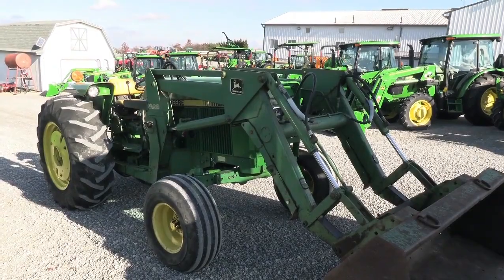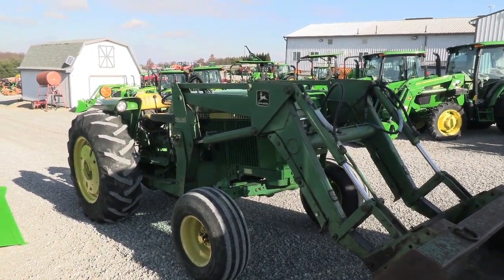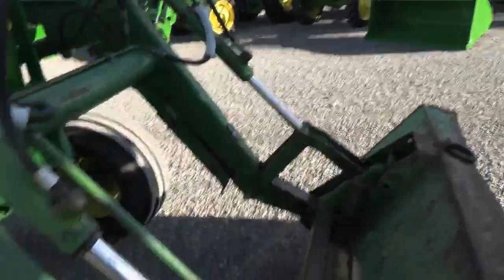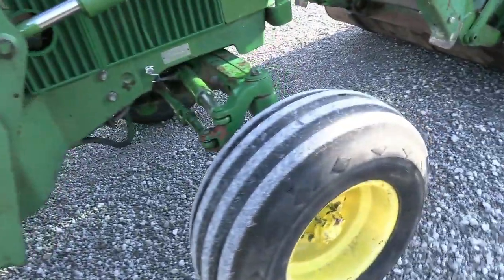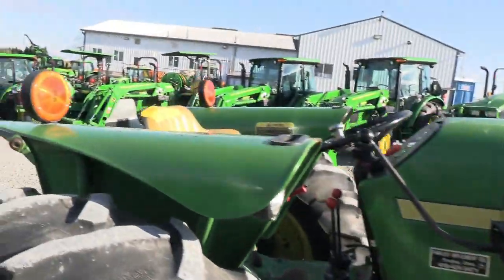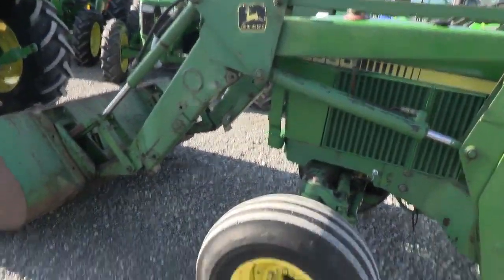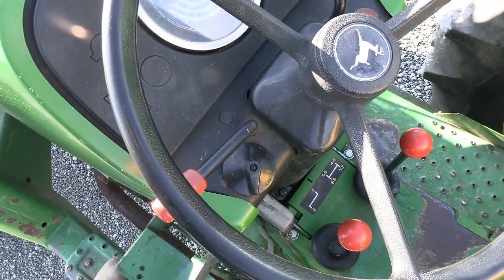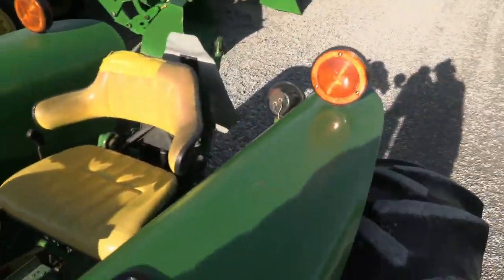1984 JOHN DEERE 2350 For Sale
Clean low hour tractor that we traded in from a hobby farm that was upgrading to a cab tractor. Comes with bucket and pallet forks. The tractor is not beat up cosmetically and looks good. Clutch was replaced in Feb 2020. Tractor runs and works good with no known mechanical issues. It does have some oil & fuel leaks as can be expected from an older tractor. The fuel hand (primer) pump is leaking and both loader tilt cylinders are leaking. It has the power reverser transmission which allows you to change direction without clutching. If you are in the market for a nice used loader tractor, then take a look!

1984 John Deere 2350
-2wd
-Open Operator Station
-3,390 Hours
-61 Engine Hp
-55 PTO Hp
-4 Cylinder JD Diesel Engine
-Pre-Emission Engine
-w/ JD 240 Quick Attach Loader
-Loader is Self-Leveling
-Joystick
-6' Quick Attach Bucket
-JD 200 Old Style Carrier
-Quick Attach Pallet Forks are Included
-Grill Guard
-8/4 Gear Transmission
-Power Reverser
-Power Steering
-Differential Lock
-540 PTO
-Rear Hyd Outlet
-Telescopic 3 Point Arms
-Top Link
-Stabilizer Block
-Cast Rear Centers
-Ag Tires
-16.9-30 Rear Tires @ 60%
-11L-15 Front Tires @ 60%
-Rear Tires are Loaded
-Tires Show Some Weathering
-2 Set of Rear Wheel Weights
-Suspension Seat
-Hand & Foot Throttle
-Clean Older Tractor
-Good Condition
***PLEASE NOTE THAT WE WILL BE CLOSED MARCH 31 & APRIL 1***

We can help arrange shipping & financing, financing must be arranged prior to auction closing. Please call, text, or email with any questions.,

Mast Tractor is a small, family owned and operated business. We have been in business at the same location since 1973! We specialize in selling high quality, low hour, late model, used tractors. Try us, you will not be disappointed! Our sales staff is NOT working on commission so you will not feel sales pressure from us! We can arrange trucking & financing & will do our absolute best to make every deal an easy & hassle free transaction for our customers! We also offer a full line of Woods & Bush Hog products so we can easily put a package together specifically for your needs. WE ARE RANKED BY WOODS AS THE "NUMBER ONE DEALERSHIP IN THE USA "! We are large enough to handle your equipment needs & small enough to give you the attention you deserve. 8439